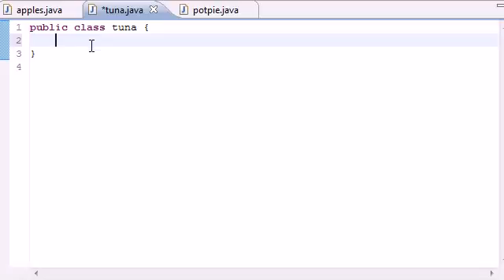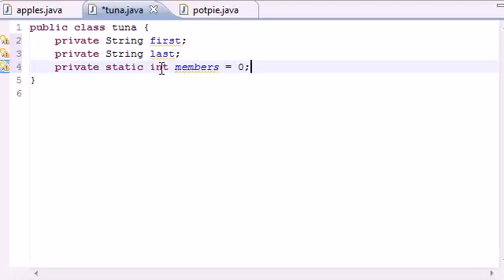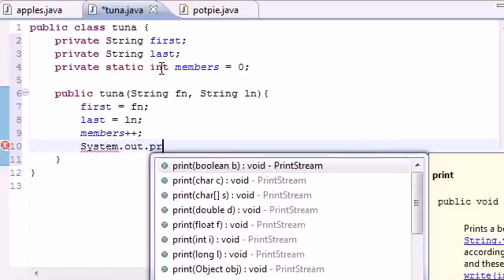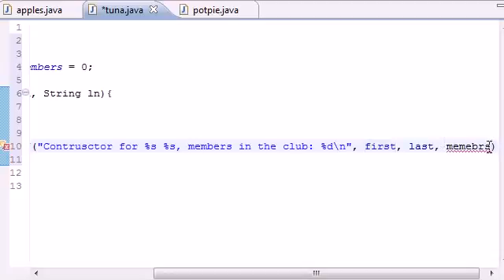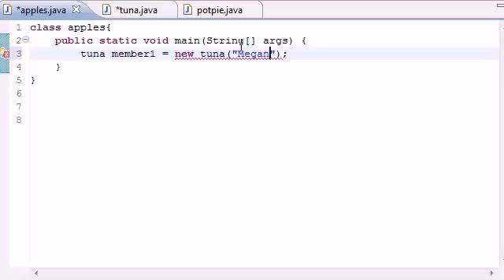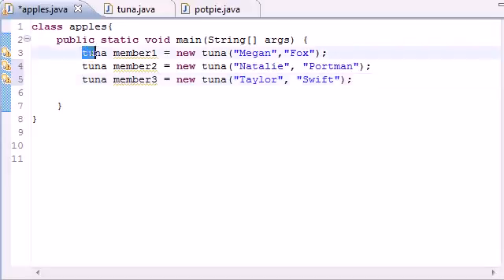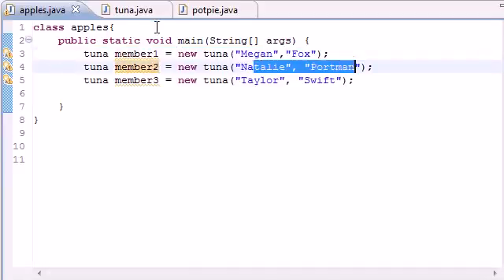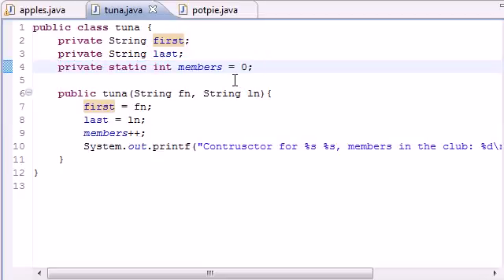Java Programming Tutorial 46 Static